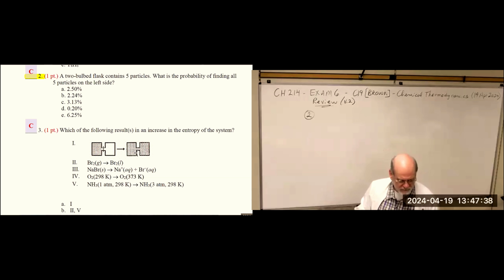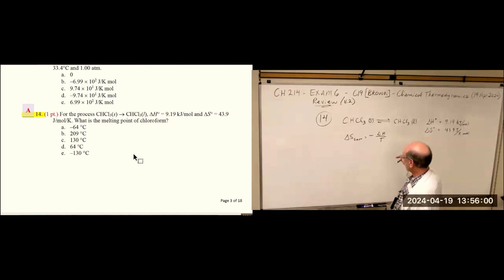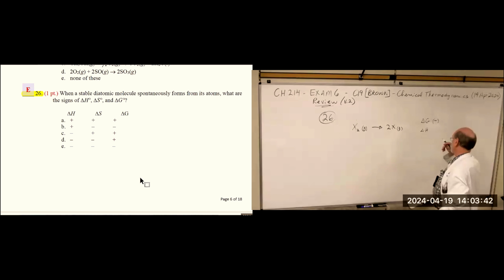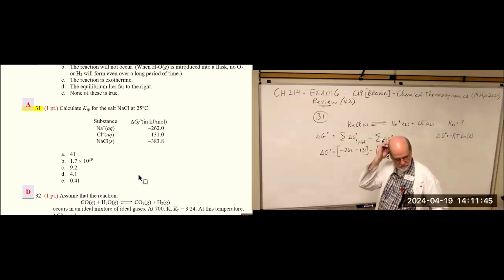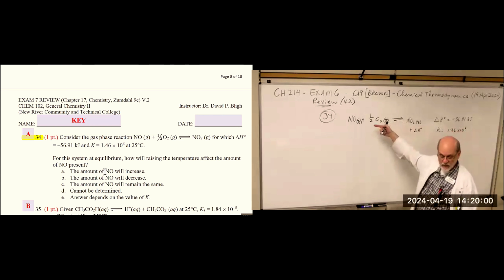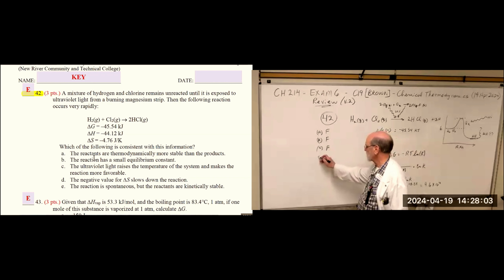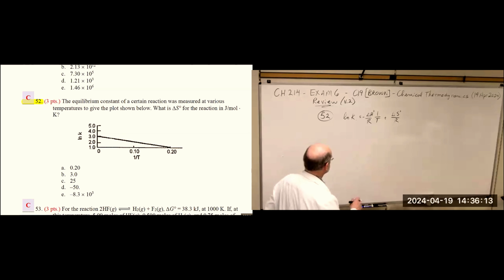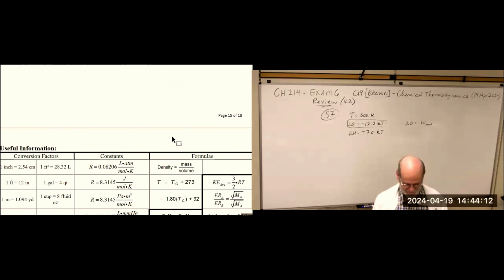CH214 [187] EXAM6 (C19 Brown - Review) 19Apr2024